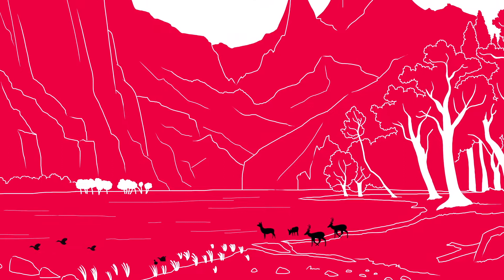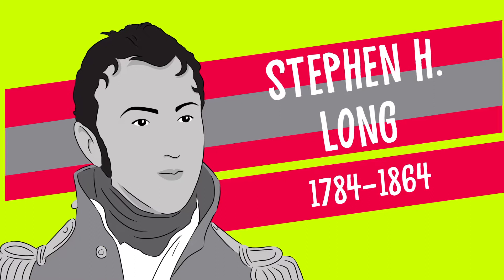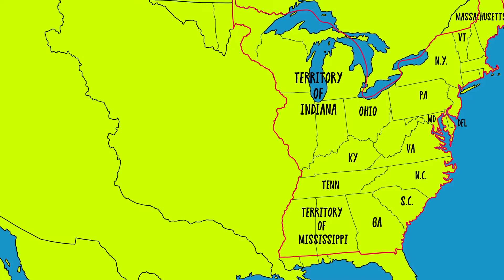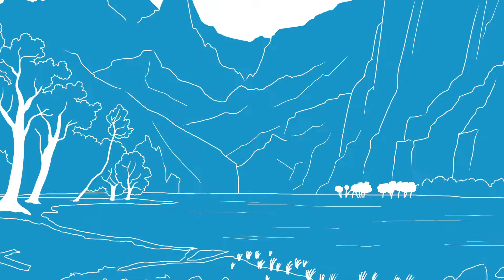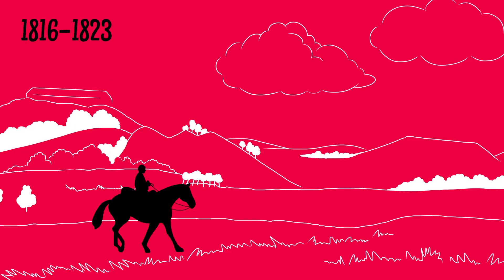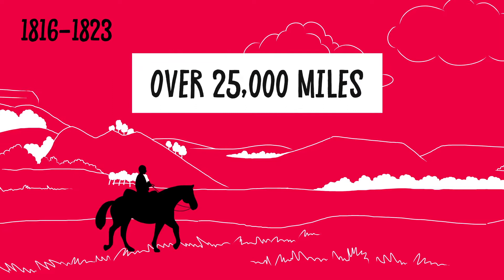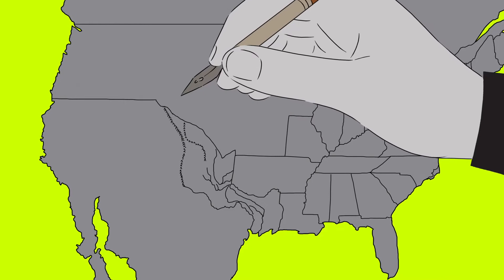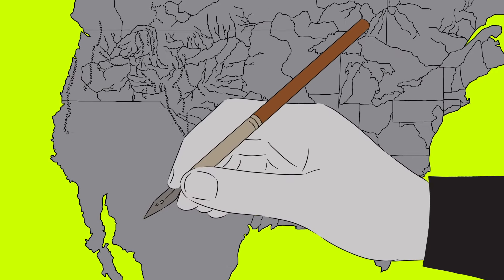Stephen H Long: The Man Who Mapped the West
Stephen H. Long mapped much of the unexplored American West – but he made one big mistake that set Western migration back decades.